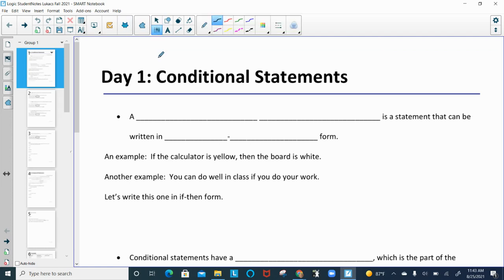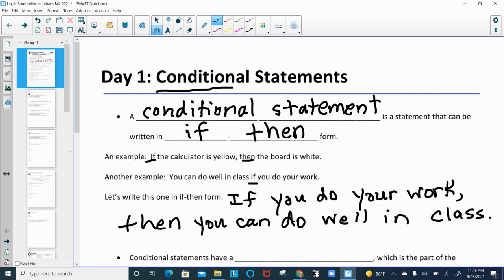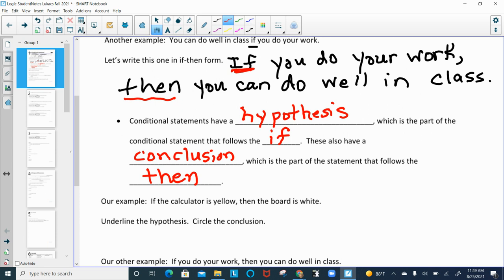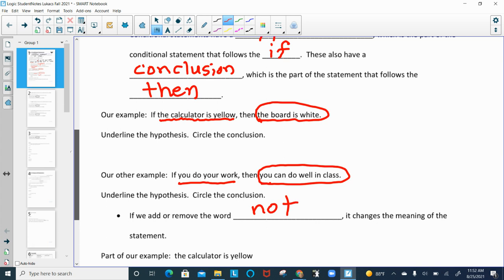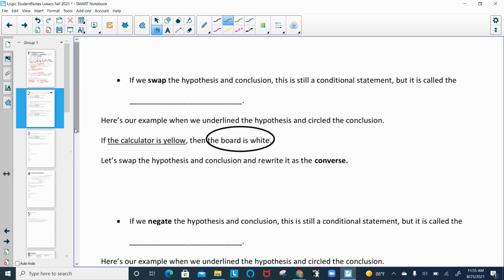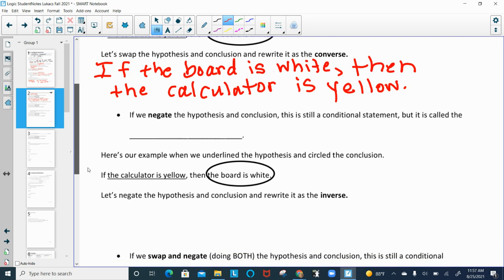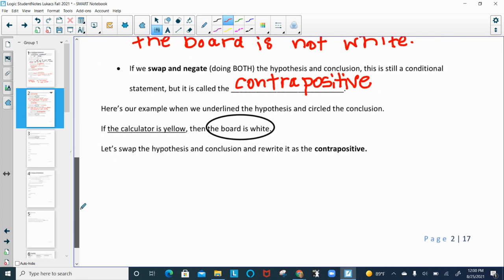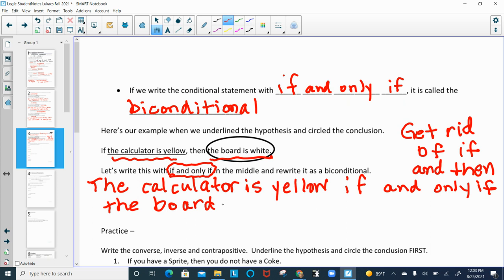Unit 2 Day 1 Conditional Statements Video #1